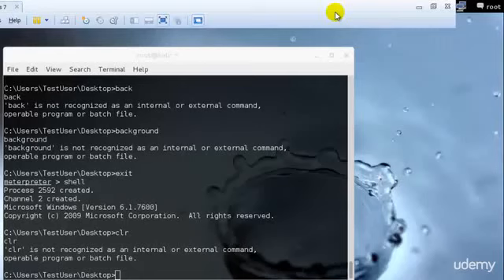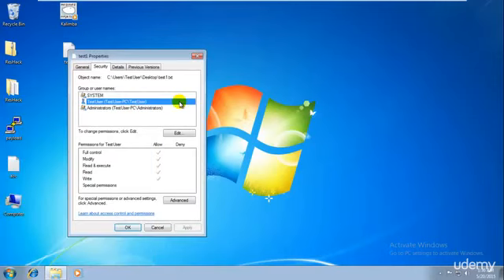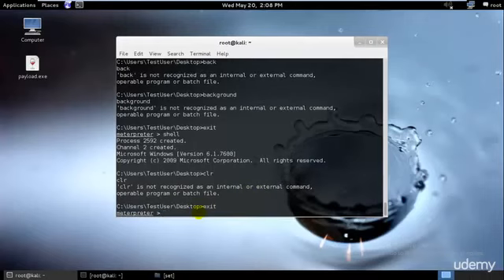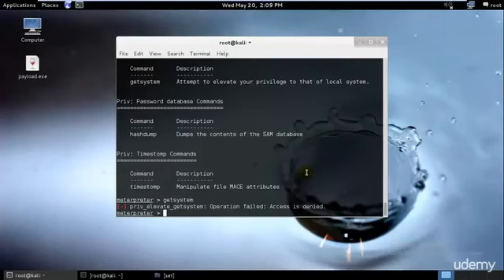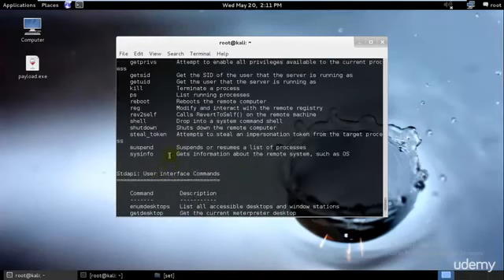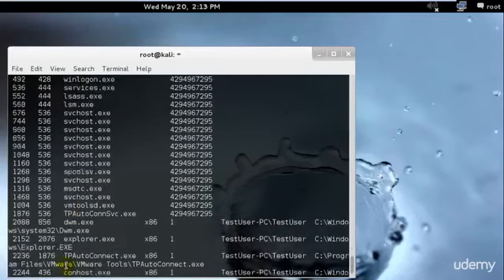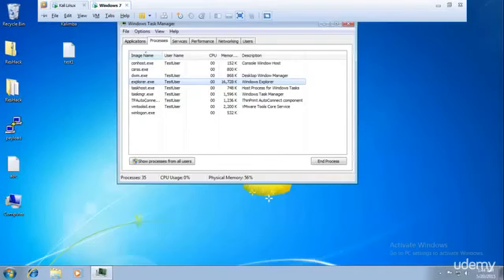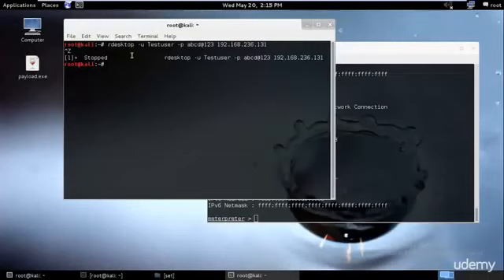Ethical Hacking Advance Level Using Kali Linux MeterpreterBackdoor